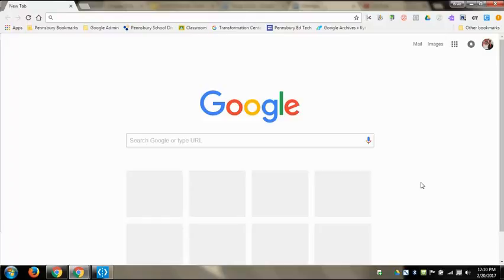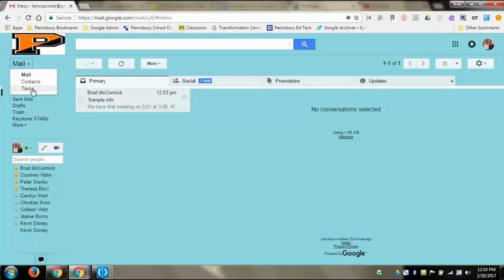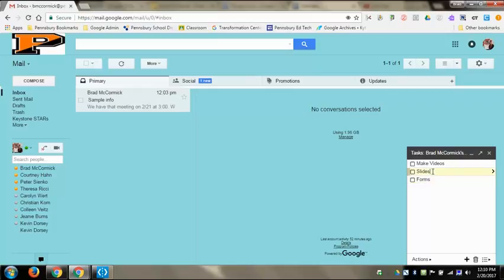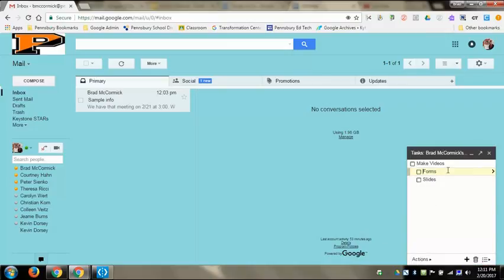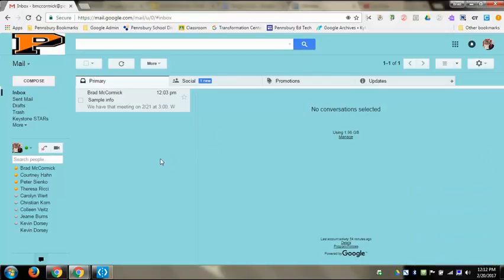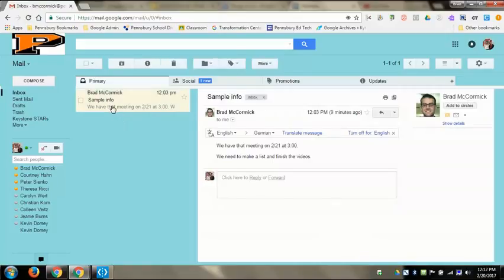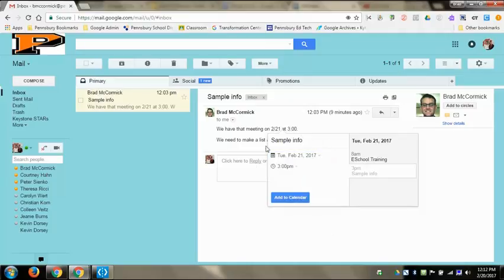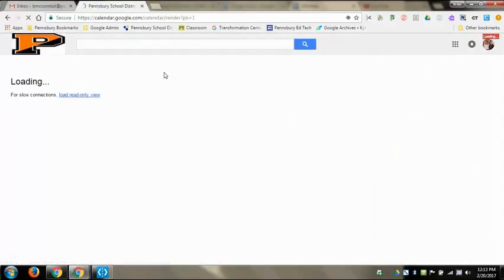Google Gmail Workflow: Tasks and Events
Learn how to organize your life a little bit better with Google Tools available through Gmail.

Includes how to create a Google Tasks list and how to add events described in an Email directly to your Google Calendar.